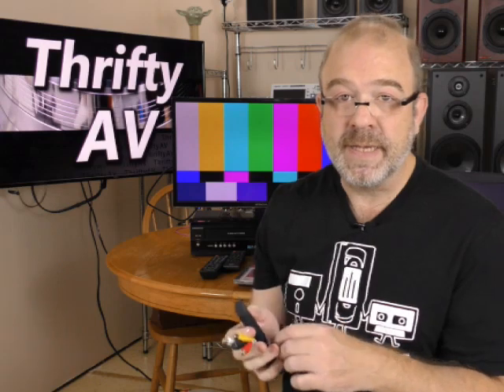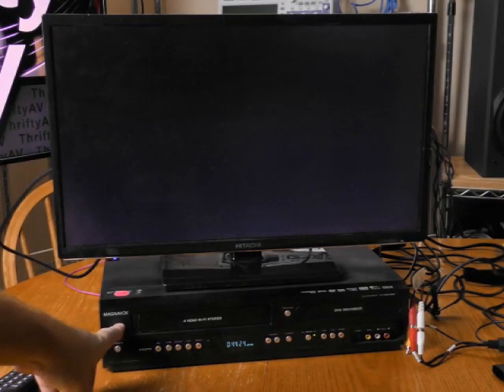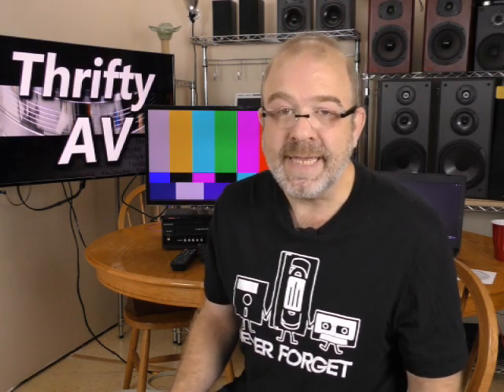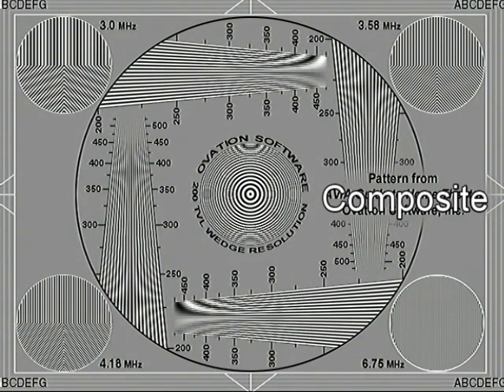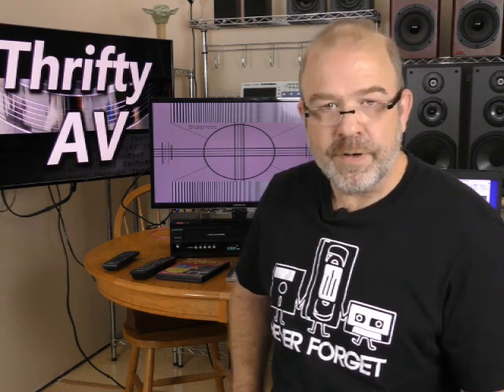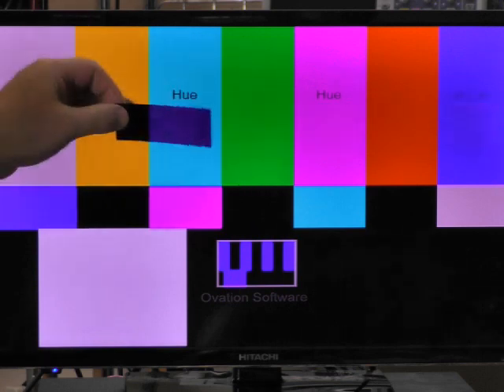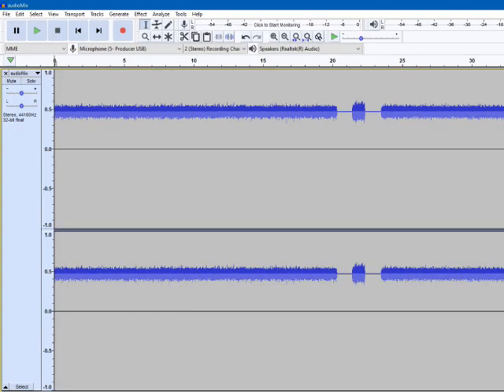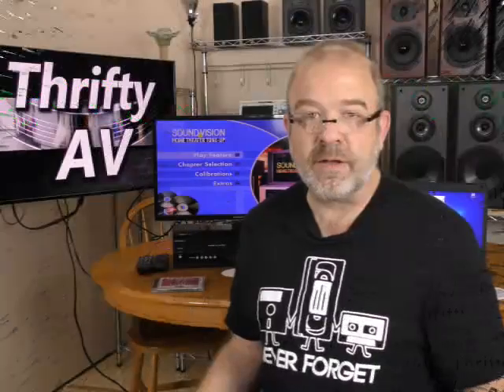EZCap A/V Test with a major FAIL! Cheap USB Video Capture.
As a followup to my "Cheap USB Video Capture" video, I sent both Video and Audio test signals into this USB 2.0 Video Capture device to see how well the S-Video, Composite Video, and Left and Right Audio fared.

The generic video capture device being tested is an EZCap style USB2 dongle sold on Ebay under a listing titled:
USB 2.0 Audio TV Video VHS to DVD VCR PC HDD Converter Adapter Capture Card

Test signals include colors bars and several tests taken from the Sound & Vision Home Theater Tune-Up Video.  UPC 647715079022

I also do an audio frequency sweep taken from the NAB Broadcast and Audio System Test CD.  This was manufactured by DENON Digital Industries for the National Association of Broadcasters in 1988.

This video was intentionally uploaded at 480p with a 4x3 aspect ratio to match the native output of the Video Capture device.

0:00 Intro / Open
0:55 Why is this video 480P?
1:36 Setting up the DVD Player
2:41 Color Bars
3:14 Sound & Vision Test Pattern Explaination
3:41 Moiré pattern artifact test
4:22 Contrast Test
4:46 Black Level Test
6:10 Sharpness Test
7:10 Audio Left/Right Channel Test
8:33 DC Offset Issue
8:54 Frequency Sweep
9:21 Conclusion and Close

Bitcoin (BTC) contributions are appreciated:
bc1q0ht079p05kep43p725qht6xj3w7q2ukjs37azv